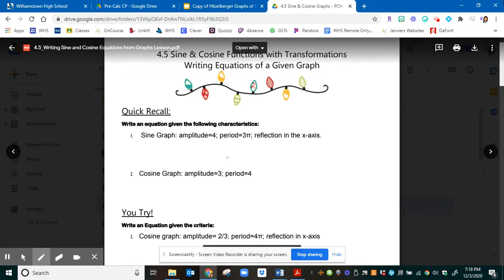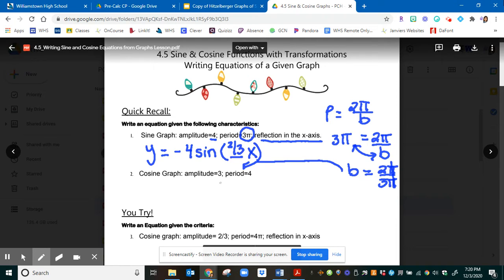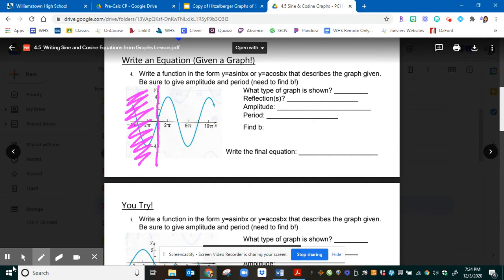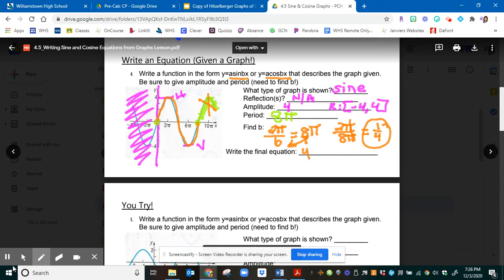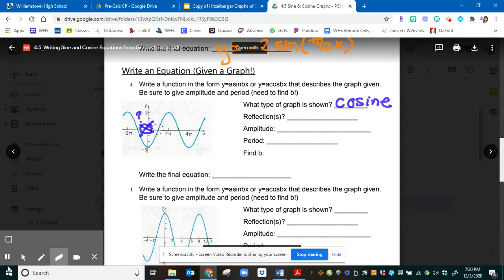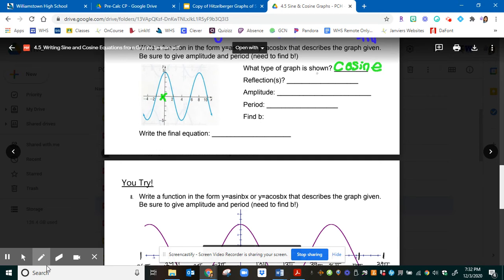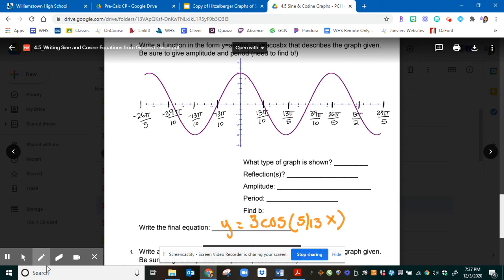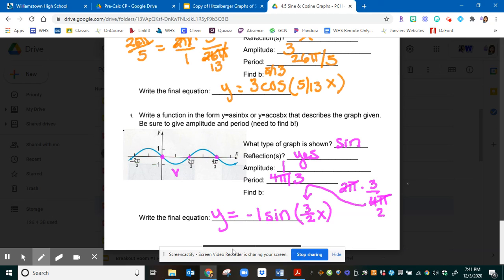4.5 PCH Writing Sin/COS Function Given a Graph Video Lesson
In this video, you will be able to pick out the pertinent information from a graph in order to write the equation of the graph in y=asin(bx) or y=acos(bx) form.